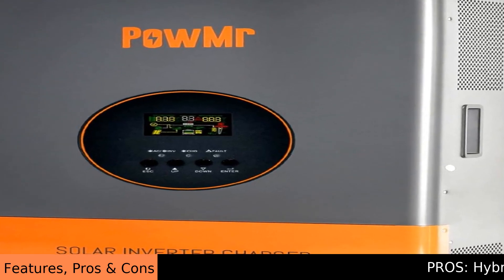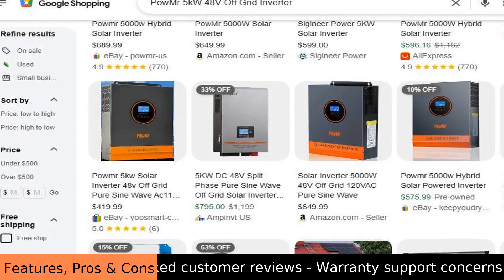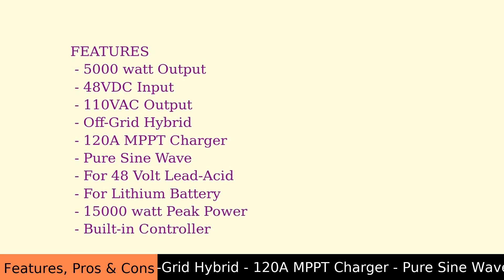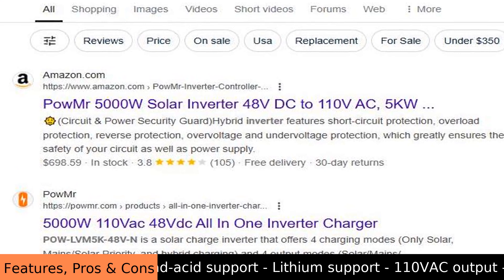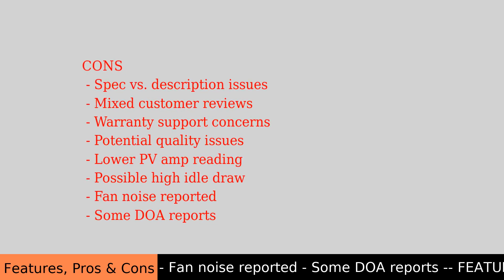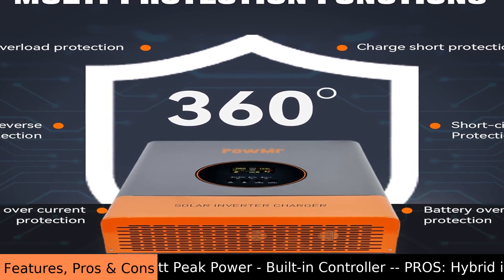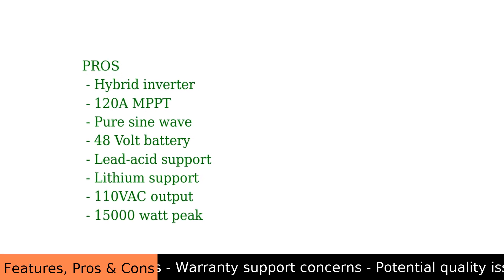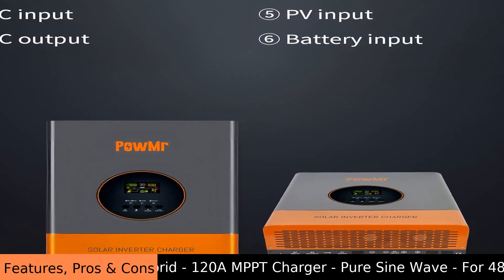PowMr 5kW 48 Volt Off-Grid Inverter Review - Pros & Cons - PowMr 5000 watt solar inverter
Hybrid inverter

PowMr 5kW

The PowMr 5kW 48 Volt Off-Grid Inverter is like a helpful friend for your solar power system. It takes the power from your solar panels and your 48 Volt batteries. Then, it changes that power into the kind of electricity that your home appliances use. Think of it as a translator. It speaks the language of the sun and batteries. It then speaks the language of your lights and refrigerator. This PowMr 5kW 48 Volt Off-Grid Inverter has a brain called an MPPT charge controller. This brain is very smart. It helps your solar panels give you the most power possible. It's like a careful gardener. It makes sure your energy harvest is the best it can be.

This PowMr 5kW 48 Volt Off-Grid Inverter makes clean power. It produces a pure sine wave. This is important because it keeps your electronics safe. It works well with different kinds of 48 Volt batteries, like lead-acid and lithium. It also has many protections built in. These protections keep everything safe from things like too much power or the wrong temperature. You won't have to worry about electrical junk messing things up. The inverter has strong muscles too. It can handle a lot of power for short bursts, up to 15000W. This is helpful when something like your air conditioner first turns on.

If you are looking for a reliable way to use solar power off-grid, this inverter is a great choice. It is not a locksmith or a place to find careers. It doesn't measure things in centimeters. But it does provide the power you need. It sends power to your outlets so you can use your appliances. It's a solid piece of equipment. It helps you live independently from the main power grid. Consider the PowMr 5kW 48 Volt Off-Grid Inverter for your solar power needs, and enjoy the energy it provides. It's a dependable heart for your off-grid system.

FEATURES:
 - 5000 watt Output
 - 48VDC Input
 - 110VAC Output
 - Off-Grid Hybrid
 - 120A MPPT Charger
 - Pure Sine Wave
 - For 48 Volt Lead-Acid
 - For Lithium Battery
 - 15000 watt Peak Power
 - Built-in Controller

PROS:
 - Hybrid inverter
 - 120A MPPT
 - Pure sine wave
 - 48 Volt battery
 - Lead-acid support
 - Lithium support
 - 110VAC output
 - 15000 watt peak

CONS:
 - Spec vs. description issues
 - Mixed customer reviews
 - Warranty support concerns
 - Potential quality issues
 - Lower PV amp reading
 - Possible high idle draw
 - Fan noise reported
 - Some DOA reports

5kW off-grid hybrid inverter
120A MPPT charge controller
pure sine wave inverter
48 Volt lead-acid battery inverter
48 Volt lithium battery inverter
off-grid solar inverter
hybrid solar inverter
5000 watt inverter